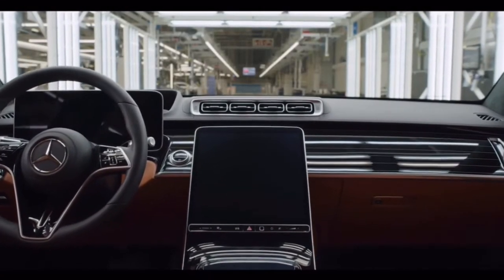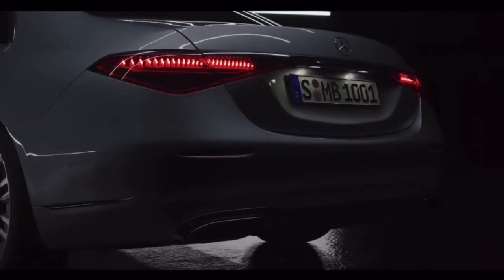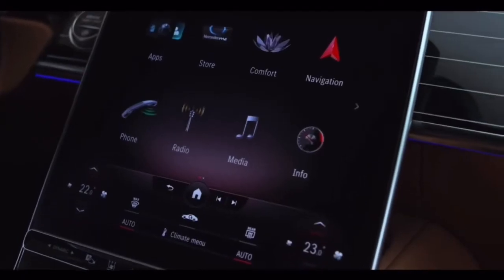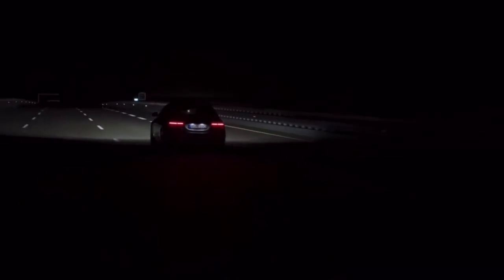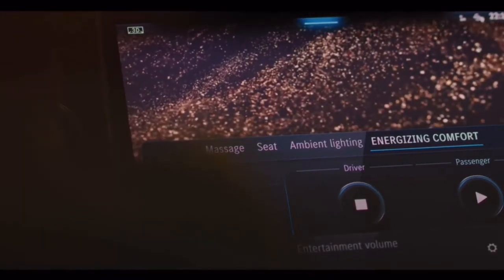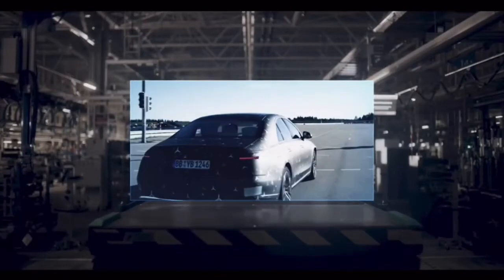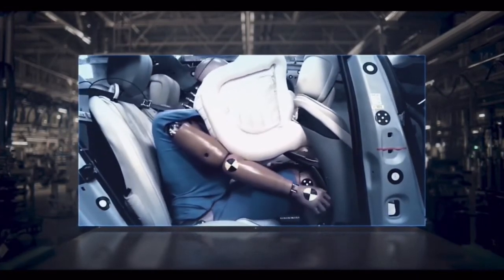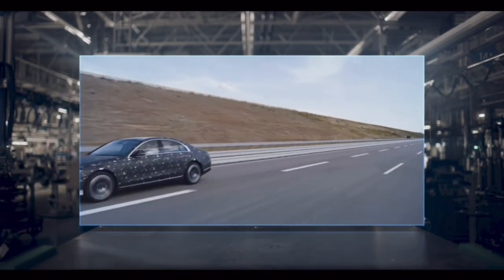Mercedes Benz Luxury New S Class Latest Tech 2021 Model Top Features Upgraded Driver Assistant Power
2021 Mercedes-Benz S-Class offered in S 500 4Matic and S 580 4Matic trims with standard all-wheel drive at launch.

3-D instrumentation, active ambient lighting, haptic feedback—including seat shakers that amplify the effect of audio bass—and more all aim to provide a rich sensory experience.

The new Mercedes S-Class goes on sale in the first half of 2021 in the United States at prices yet to be announced.